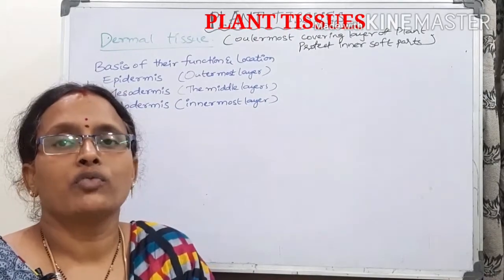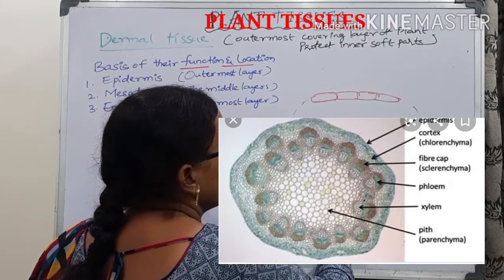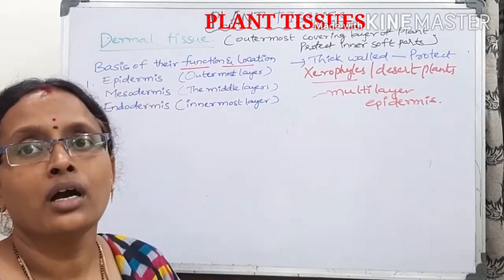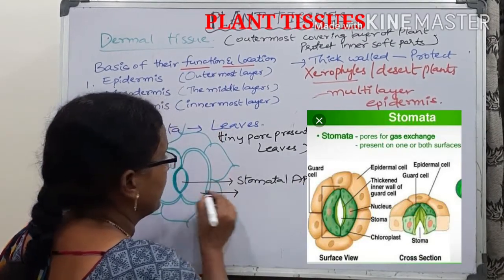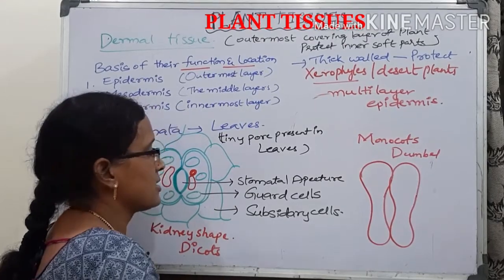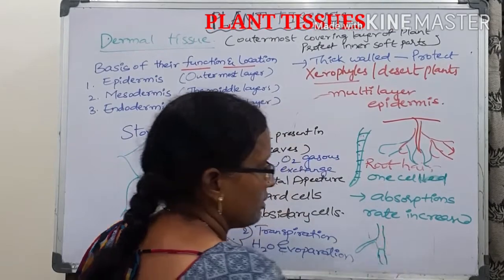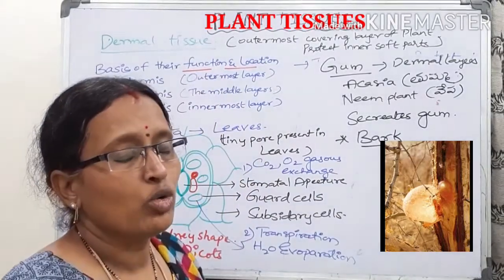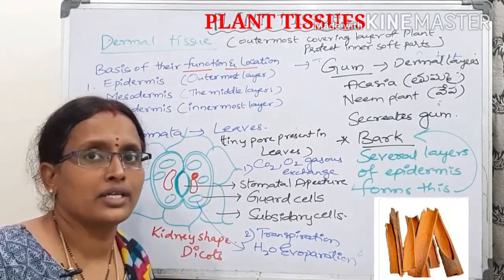9th Biology,PLANT TISSUES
Dermal tissues,types and function